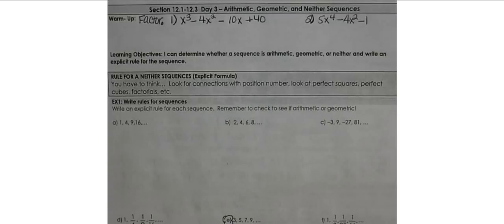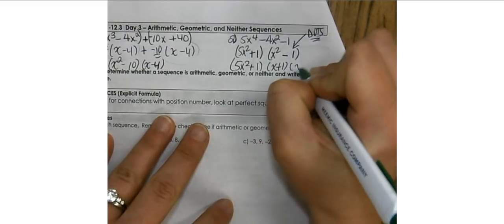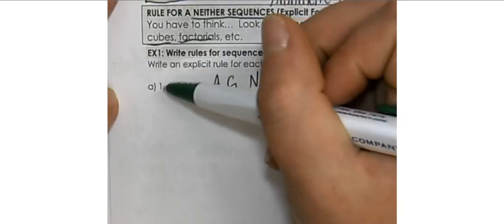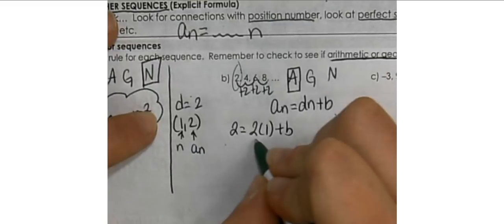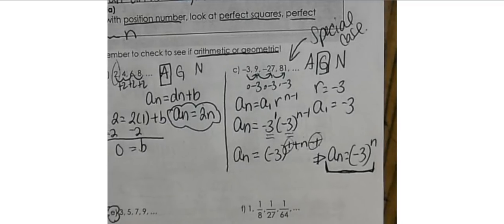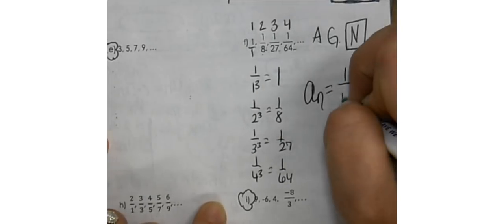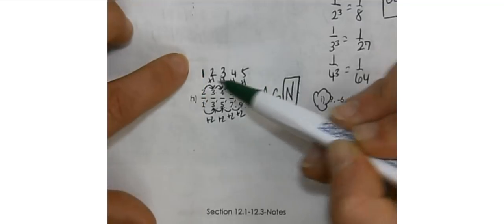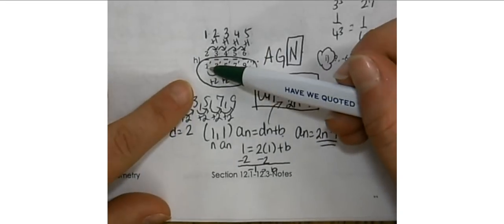12 1 12 3 Day 3 Arithmetic, Geometric, and Neither Sequences Vi